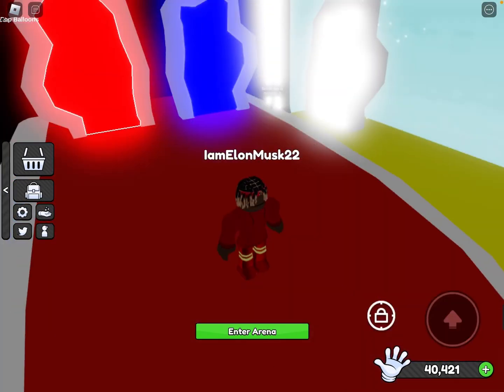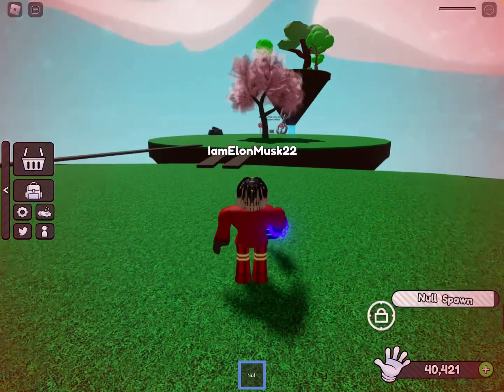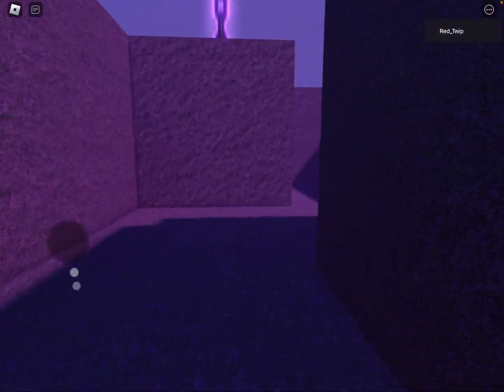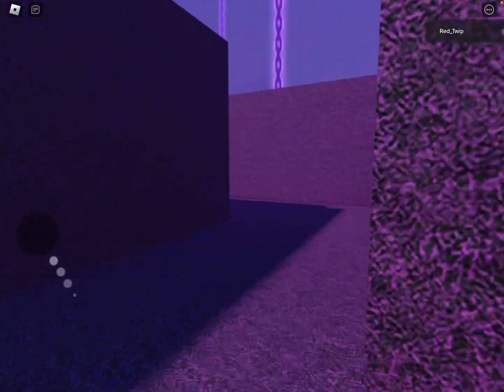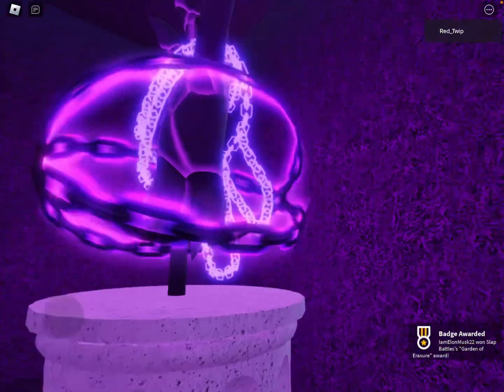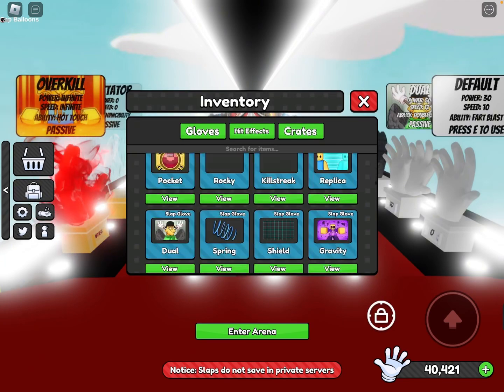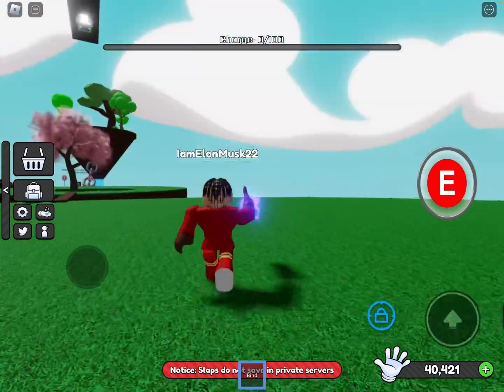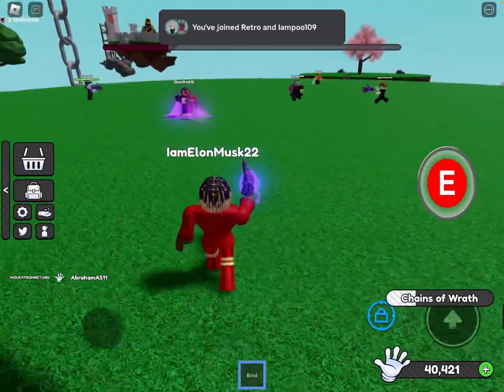How to get the new BIND GLOVE in Slap Battles | Showcase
Sit back relax and enjoy the show :)